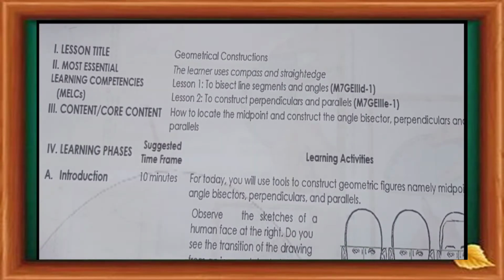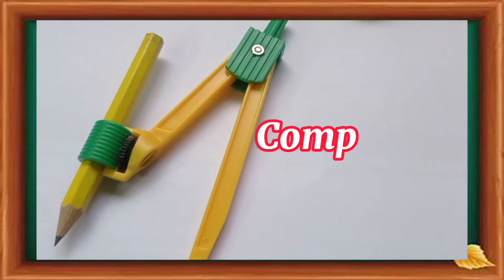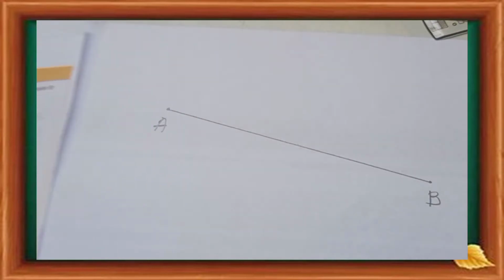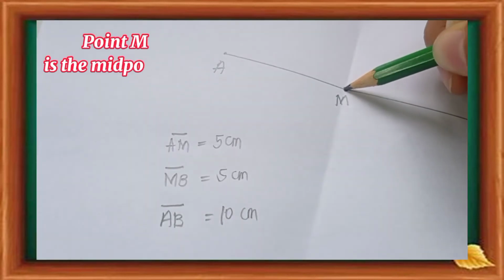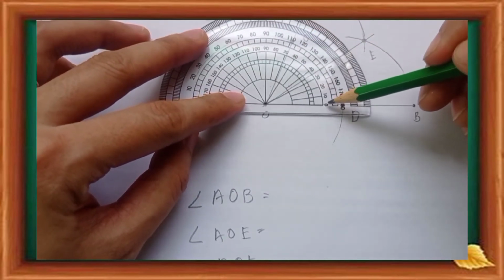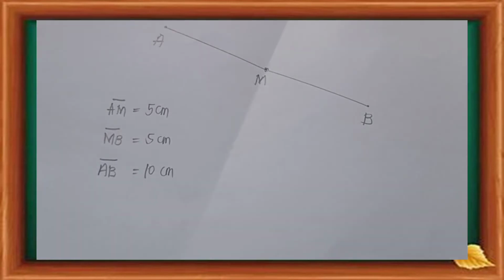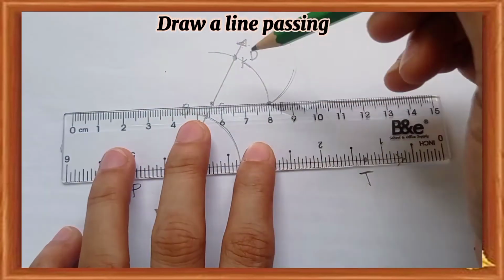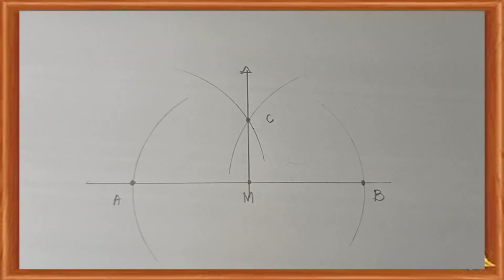Midpoint, Angle Bisector, Parallel Lines, and Perpendicular Lines (Geometrical Constructions)